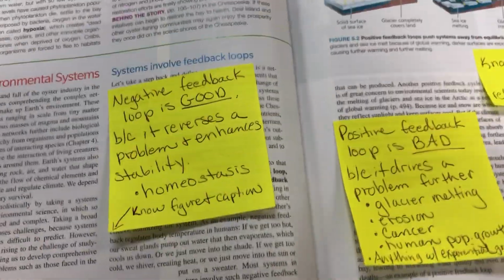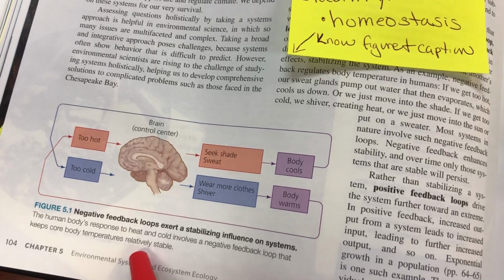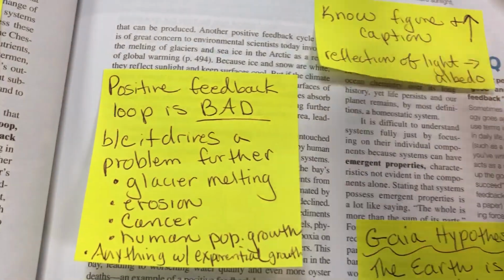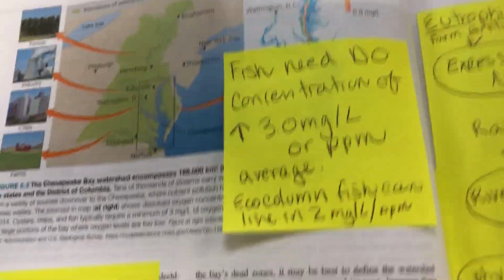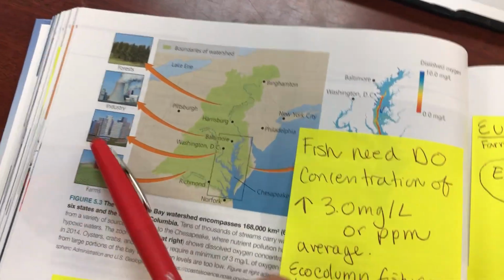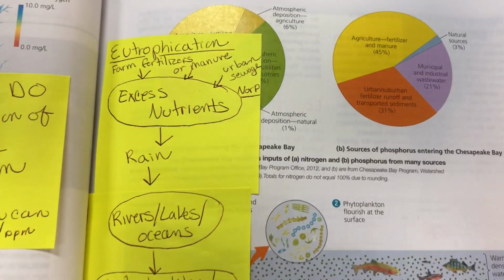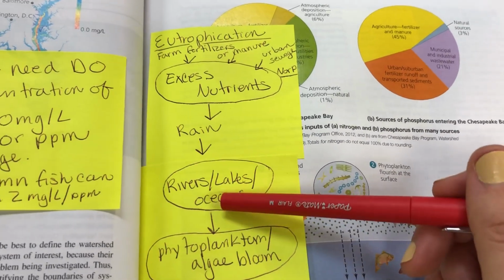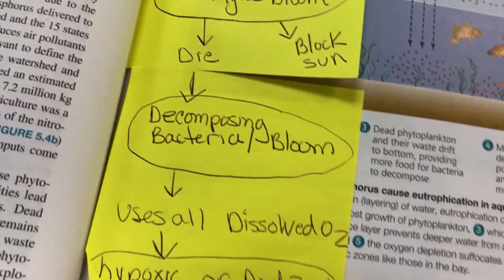Chapter 5 video 1 Withgott Ed 6